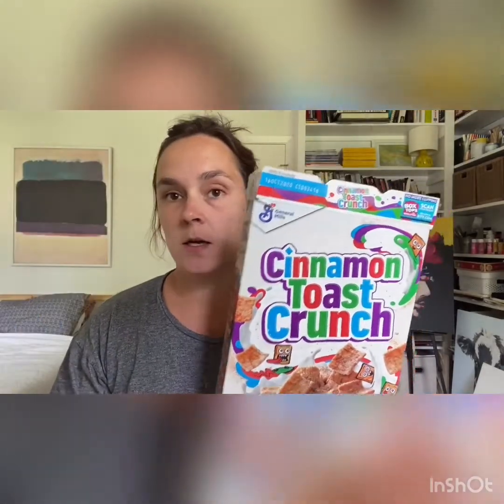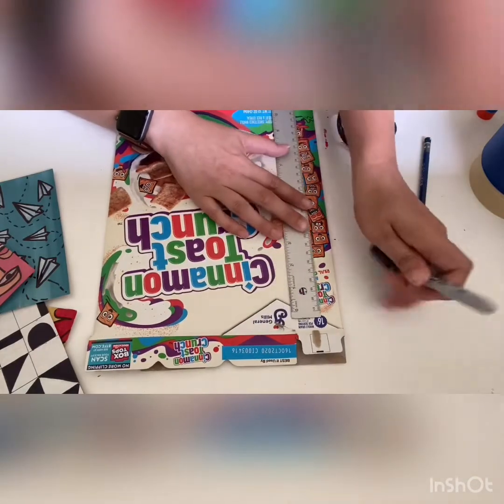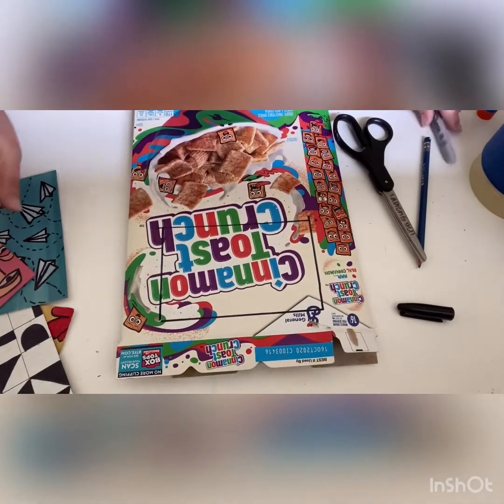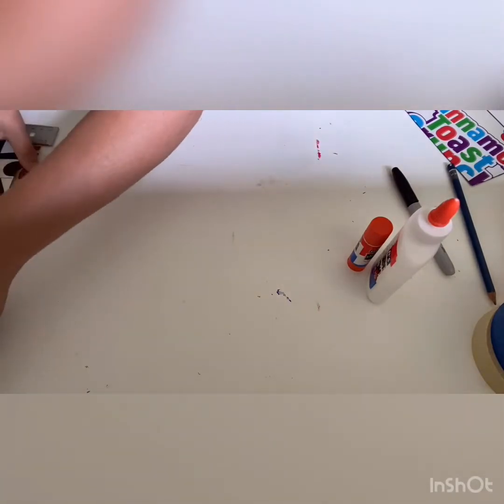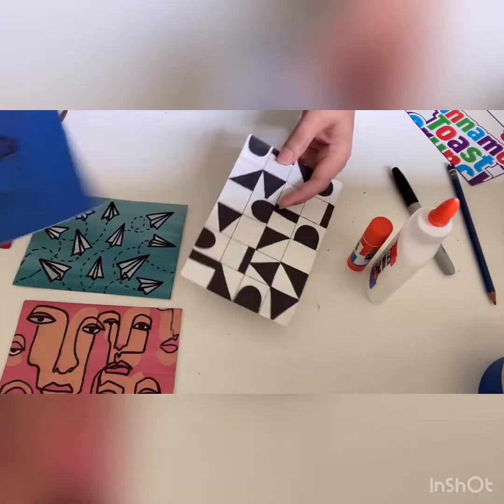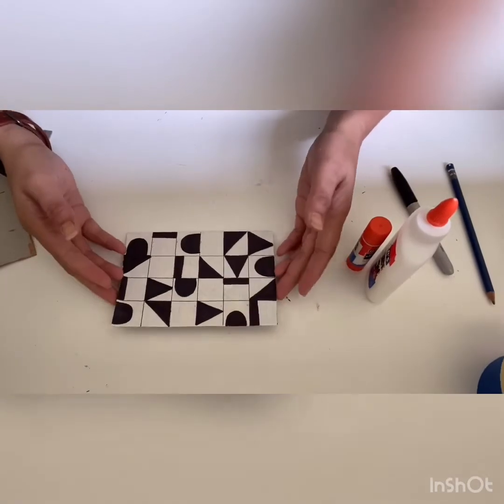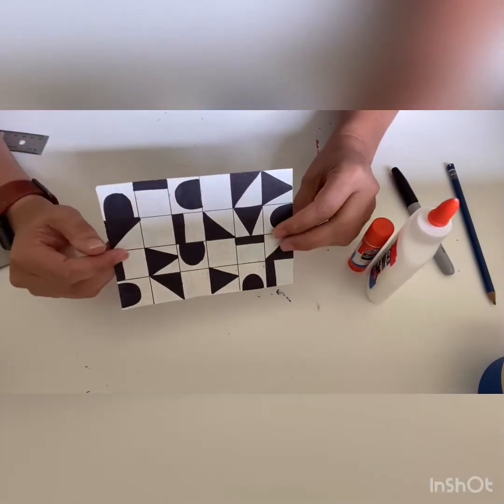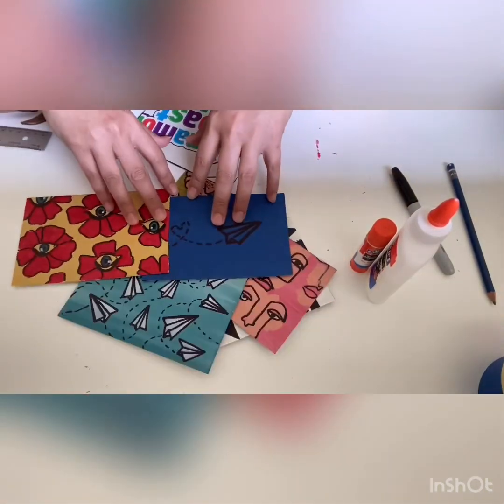Making postcards from cereal boxes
This video shows how you can make, decorate, and send a postcard using materials you already have at home.